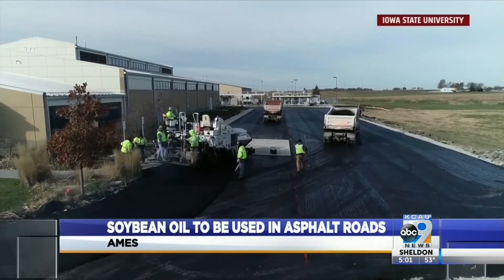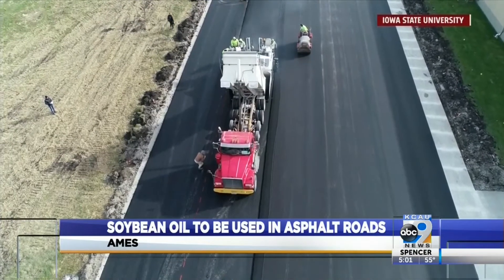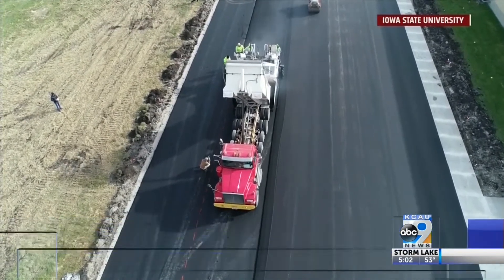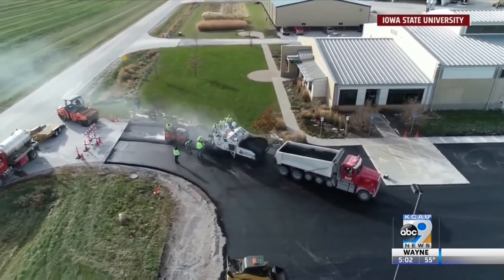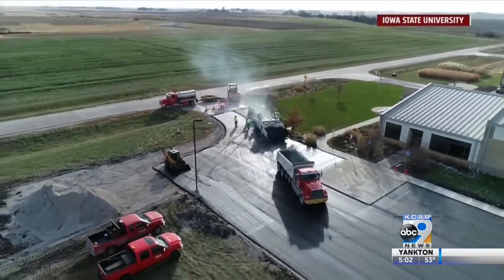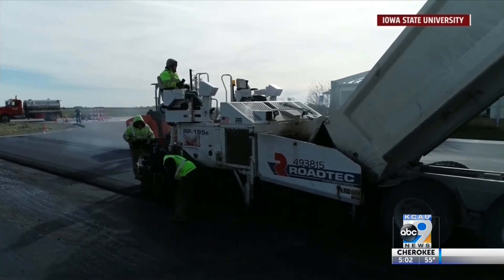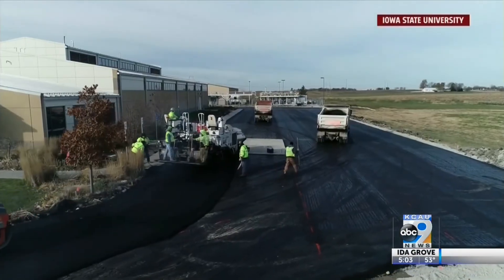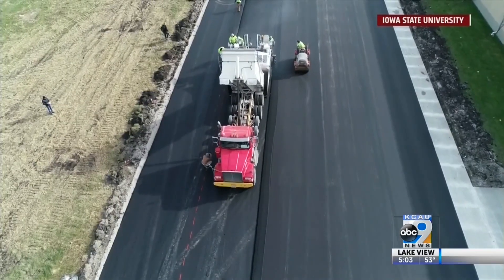Soybean Oil To Be Used In Asphalt Roads